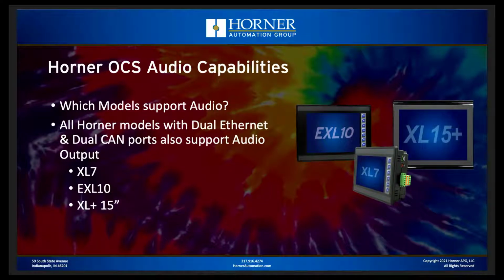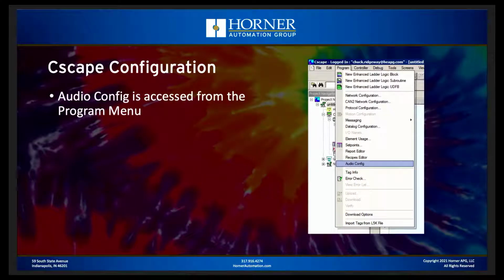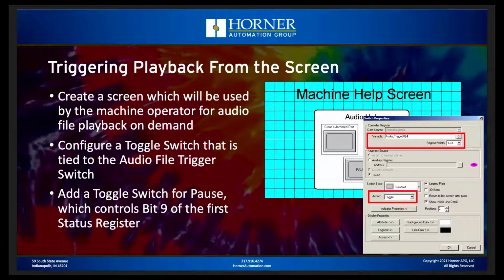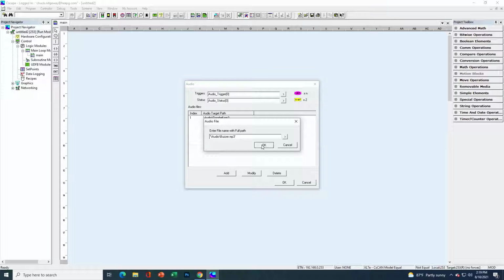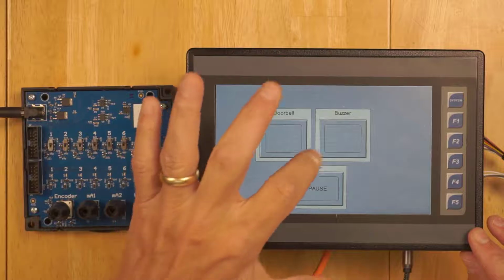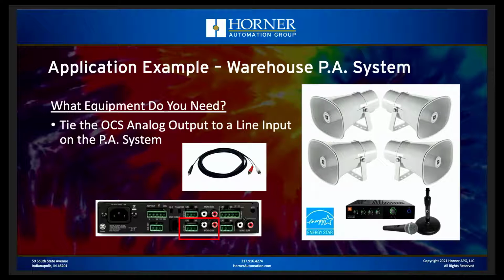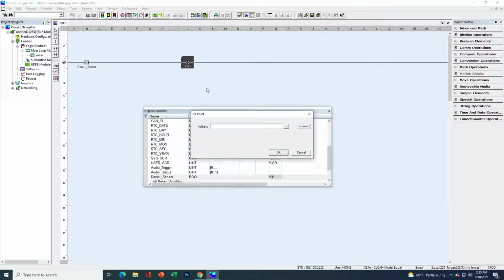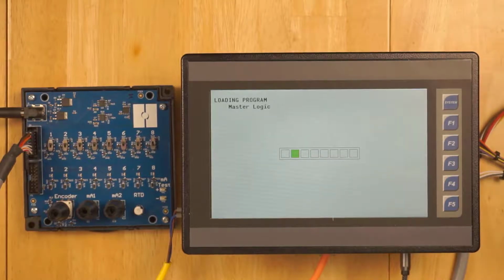Integrating Audio with Horner OCS All-in-one Controllers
Join us as we introduce one of the more unique features of Horner OCS – Audio Playback. We’ll discuss applications where audio capabilities offer a distinct advantage – and take you step-by-step from planning to setup to execution at run-time.

Table of Contents:

00:00 - Introduction
00:06 - Intro
01:45 - Agenda
02:27 - OCS Audio Capabilities
06:01 - Audio Connections
08:11 - Cscape Configuration
11:56 - Triggering Playback from Screen
14:13 - Demo #1
23:50 - Triggering Playback from Logic
26:26 - Application Examples
30:20 - Demo #2